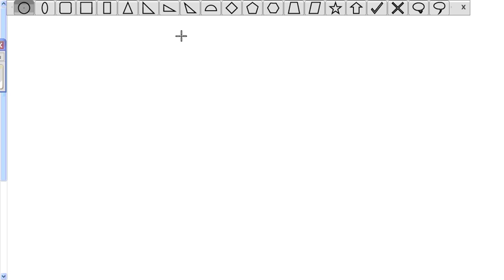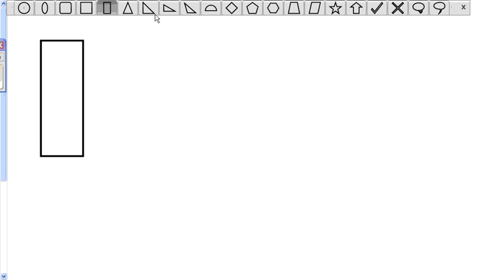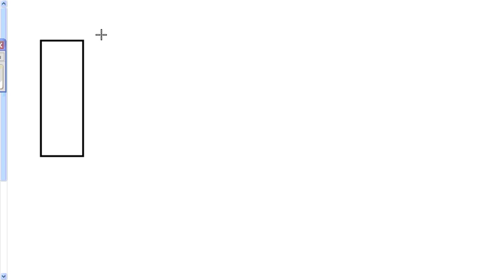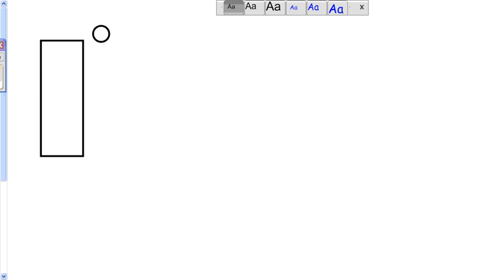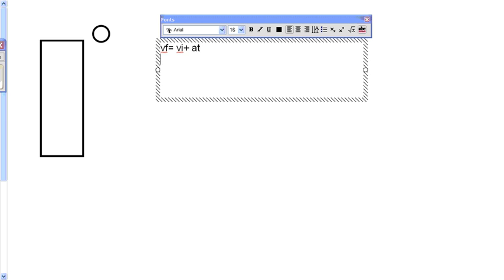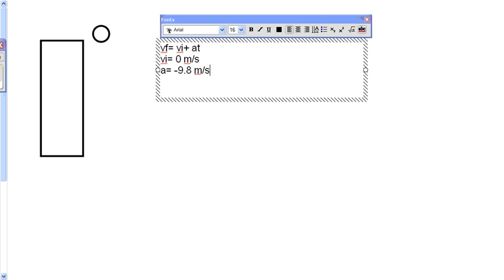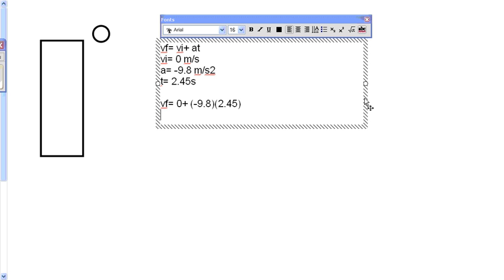Falling UTexas #5.wmv